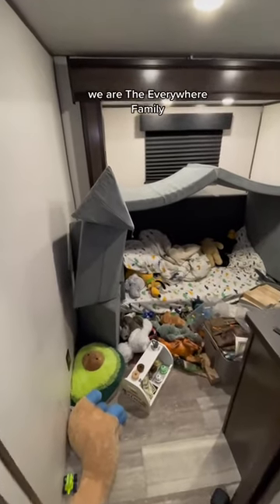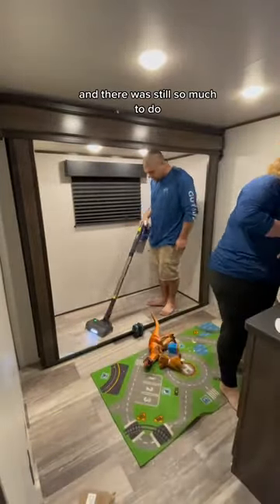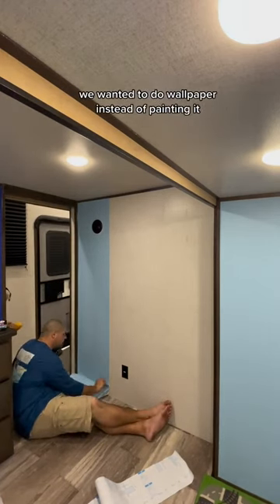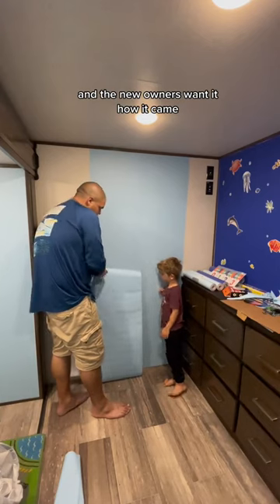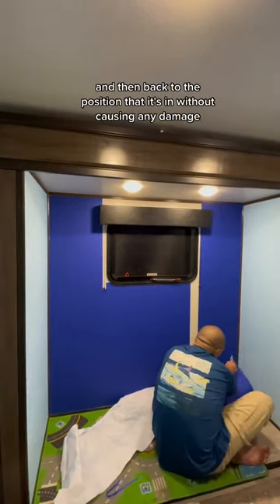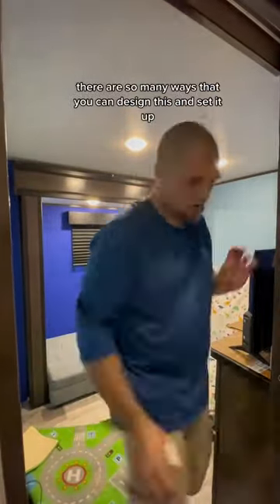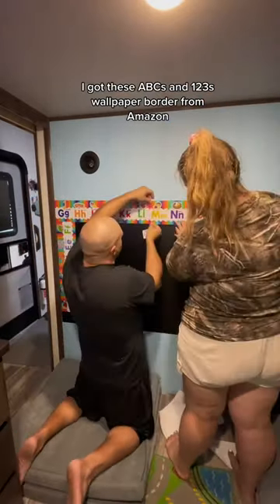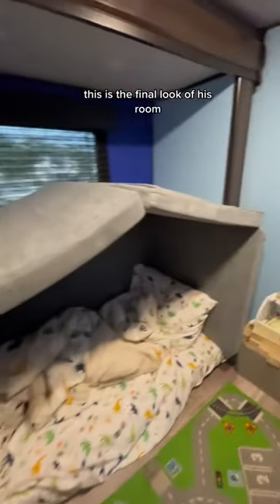RV Renovation Dutchmen Voltage Triton 4271 Mid Bunk Transformation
Our 4 year old son’s room in our RV